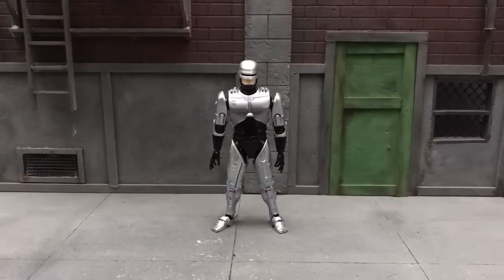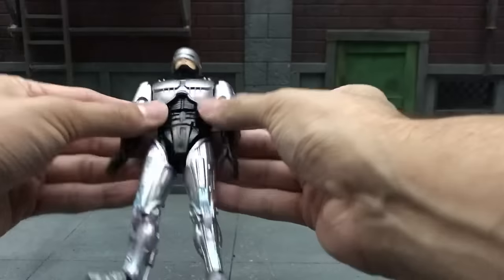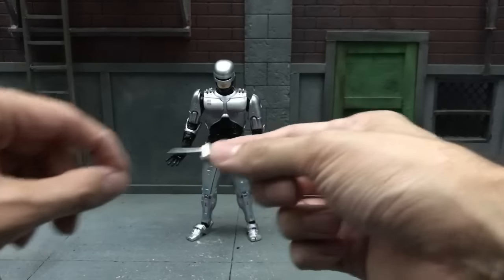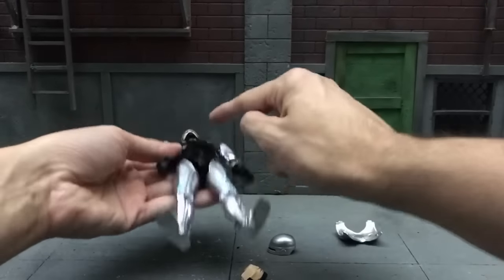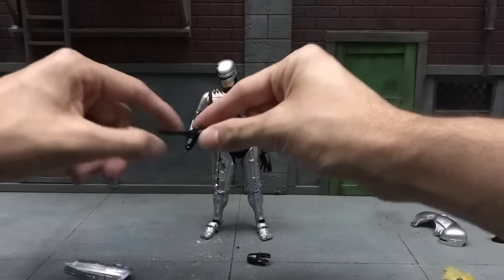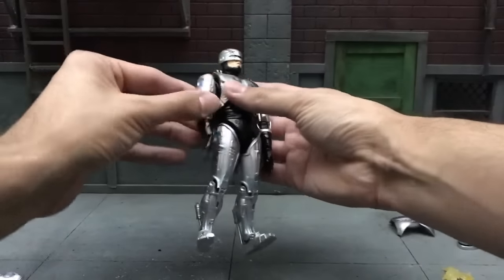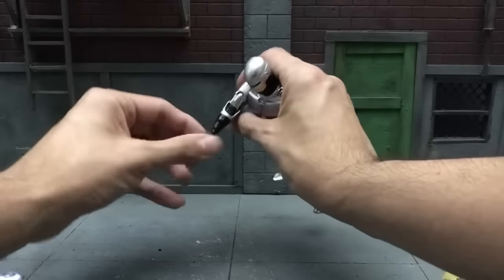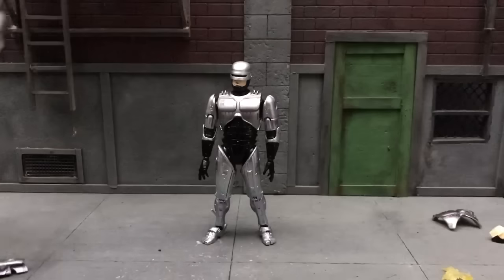Medicom Mafex Robocop movie figure review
Hey everybody,